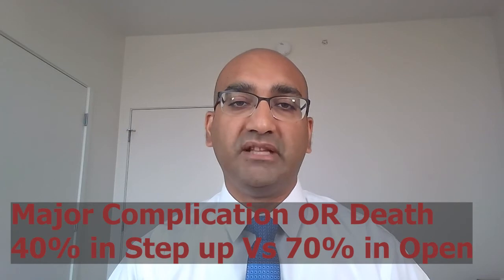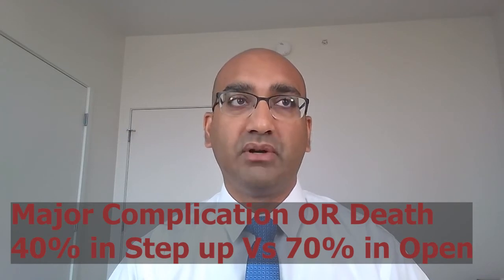PANTER Trial- A Step-up Approach or Open Necrosectomy for Necrotizing Pancreatitis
Question: Among patients with necrotizing pancreatitis with infected necrosis, what are the differences in outcomes between a minimally invasive step-up approach and primary open necrosectomy?

Conclusion: A minimally invasive step-up approach reduced complications or death by 43% compared with primary open necrosectomy, among patients with necrotizing pancreatitis and infected necrosis.

Outcomes in Detail:
primary Outcome
Major complications or death
40% vs. 69% (RR 0.57; 95% CI 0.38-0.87; P=0.006; NNT=3)
Secondary Outcomes
Death
19% vs. 16% (RR 1.20; 95% CI 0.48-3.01; P=0.70)
Major Complication
New-onset multiple organ failure or systemic complications
12% vs. 42% (RR 0.28; 95% CI 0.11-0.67; P=0.001)
Multiple organ failure
12% vs. 40%
Multiple systemic complications
0% vs. 2%
Intraabdominal bleeding requiring intervention
16% vs. 22% (RR 0.73; 95% CI 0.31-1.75; P=0.48)
Enterocutaneous fistula or perforation requiring intervention
14% vs. 22% (RR 0.63; 95% CI 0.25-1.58; P=0.32)
Pancreatic fistula
28% vs. 38% (RR 0.74; 95% CI 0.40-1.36; P=0.33)
Incisional hernia
7% vs. 24% (RR 0.29; 95% CI 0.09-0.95; P=0.03)
New-onset diabetes
16% vs. 38% (RR 0.43; 95% CI 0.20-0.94; P=0.02)
Number of operations
53 vs. 91 (P=0.004)
Number of drainage procedures
82 vs. 32 (P=0.004)